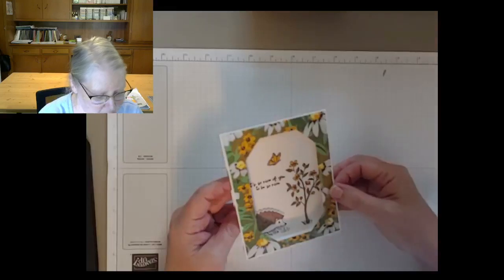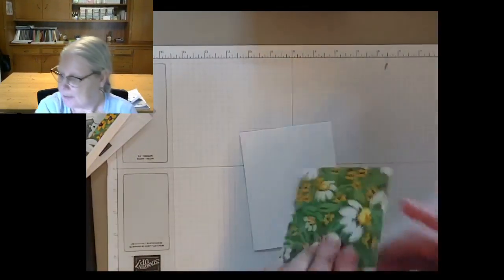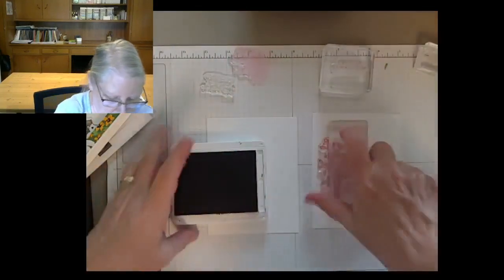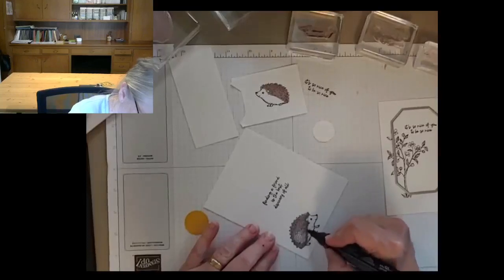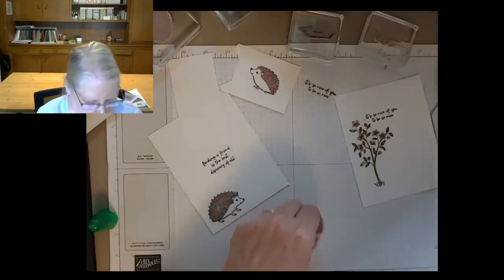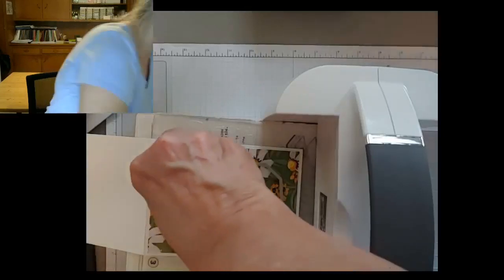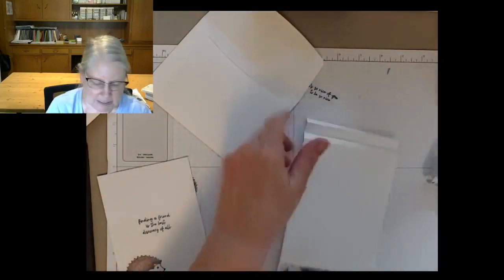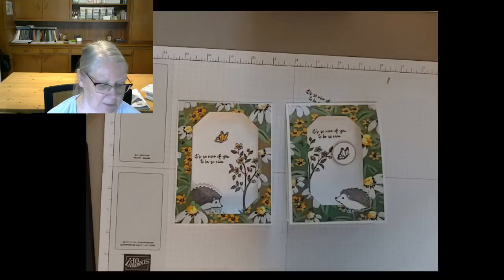Happy Hedgehogs With Countryside Corners Dies and Fresh As A Daisy DSP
Tonight I'll be making a Tent Card using the Fresh As A Daisy DSP and the Countryside Corners Dies. The Stamp Set is Happy Hedgehogs.